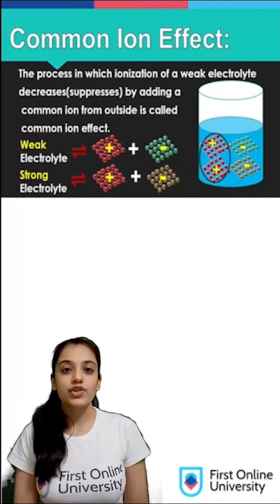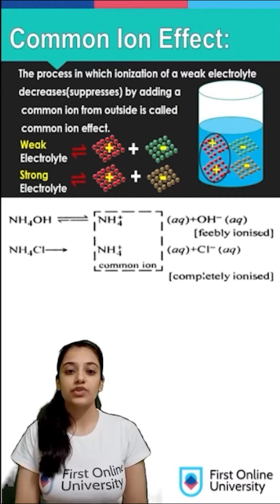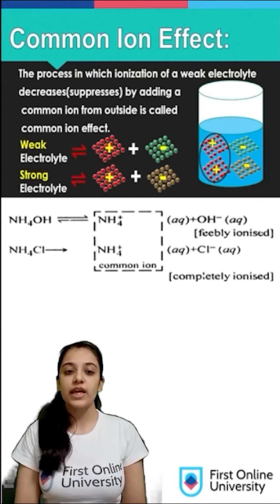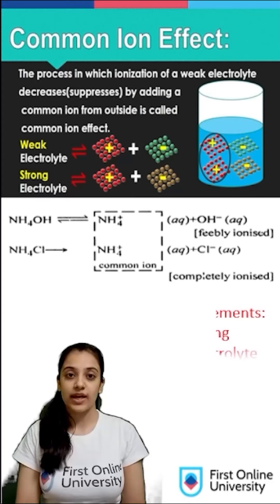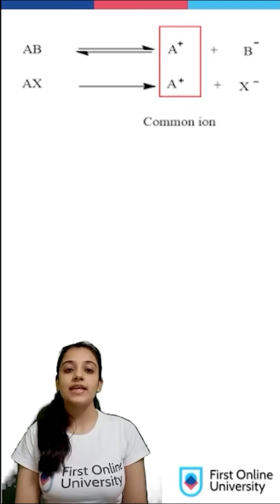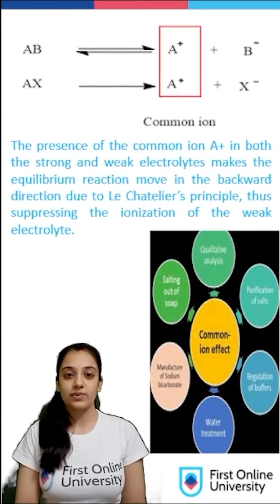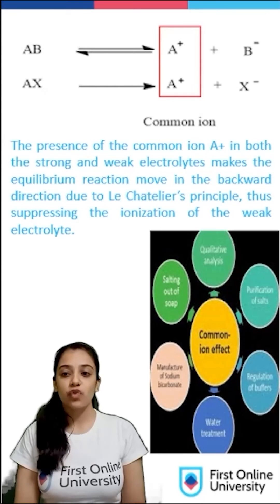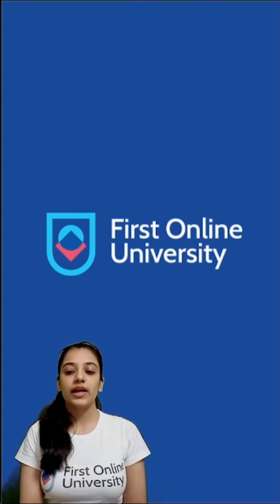Understanding the Common Ion Effect | Chemistry Explained